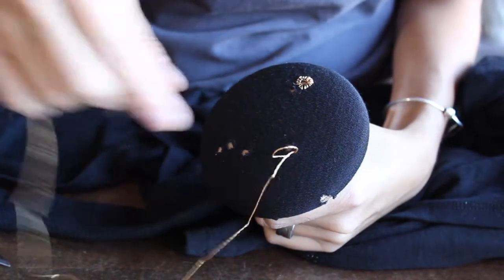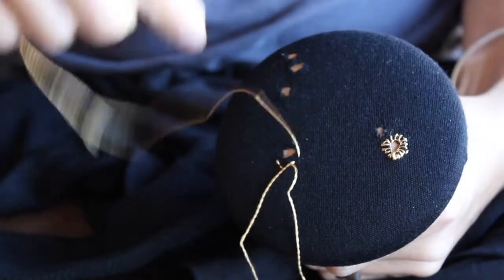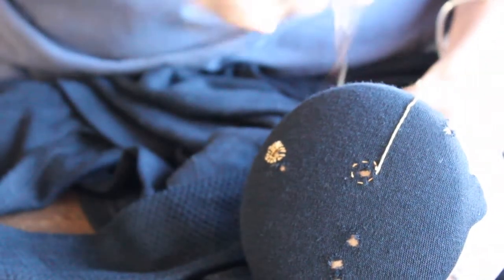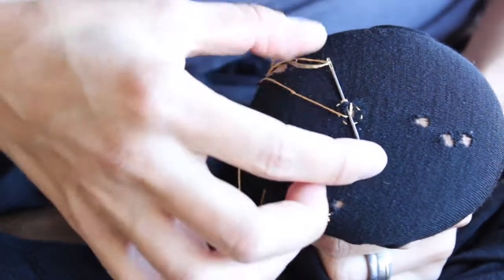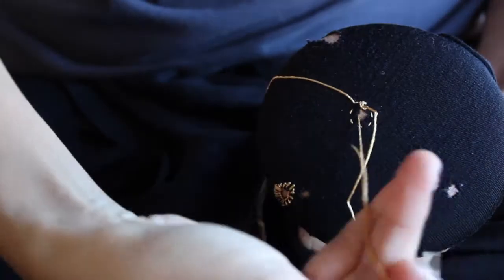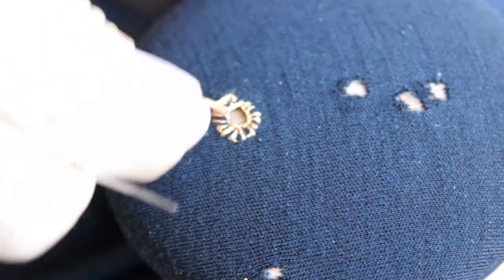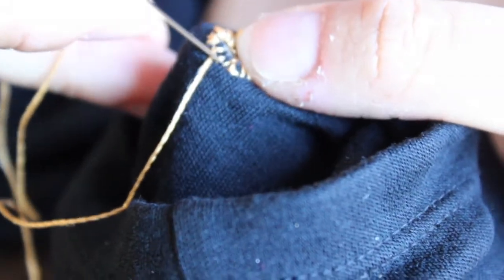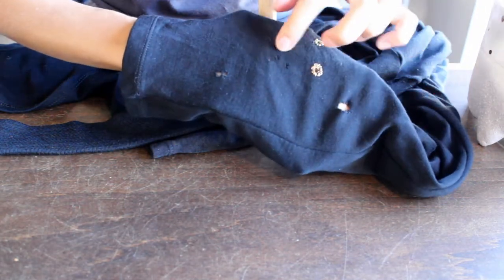MrsWooYouTube - KINTSUGI FOR CLOTHING Modified Eyelet Stitch Tutorial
High Tea with Mrs Woo is a slow clothing brand that have developed a Kintsugi for Clothing mending practice. This Modified Eyelet Stitch was developed as a kintsugiforclothing technique for mending small, round-ish holes
 such as moth holes. This stitch is related to the Blanket Stitch,
 Buttonhole Stitch and the Scotch Darning technique.